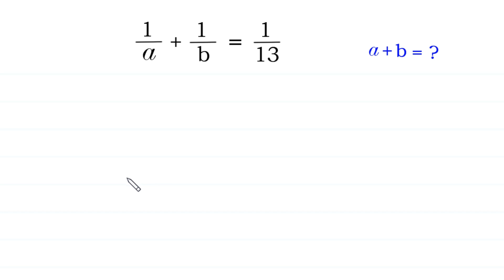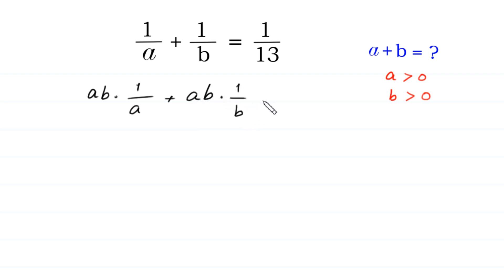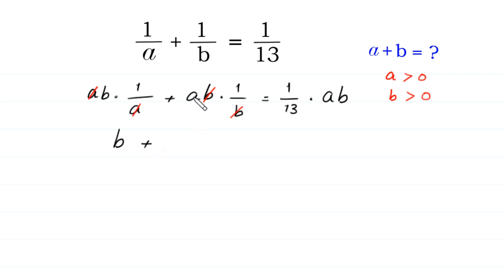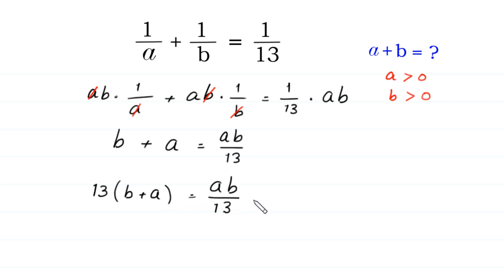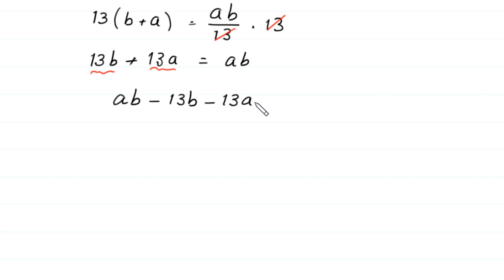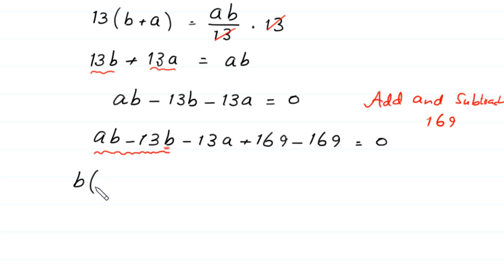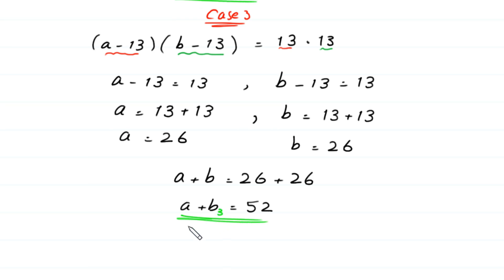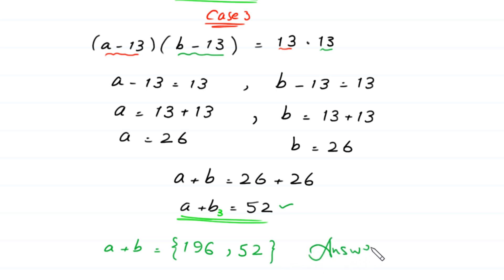Spain | A Nice Olympiad Math Algebra Problem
math olympiad
olympiad math
math
maths
algebra
algebra problem
equation
exponential equation
a nice exponential equation
radical equation
a nice radical equation
math tricks
imo
Find the value of a + b = ?
How to solve 1/a + 1/b = 1/13

In this video, we'll show you How to Solve Math Olympiad Question A Nice Algebra Problem 1/a + 1/b = 1/13 in a clear , fast and easy way. Whether you are a student learning basics or a professtional looking to improve your skills, this video is for you. By the end of this video, you'll have a solid understanding of how to solve math olympiad exponential equations and be able to apply these skills to a variety of problems.